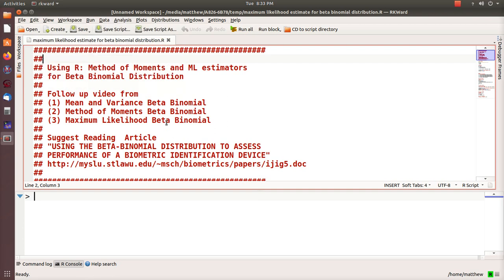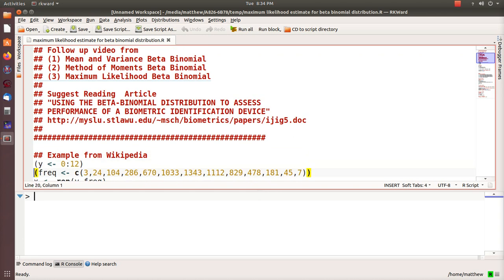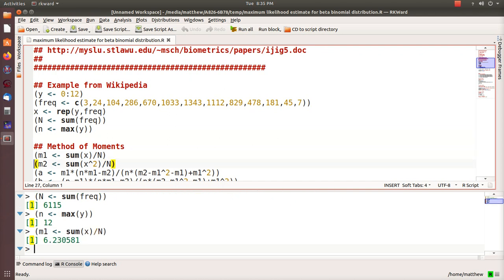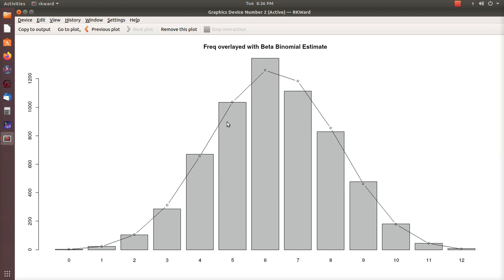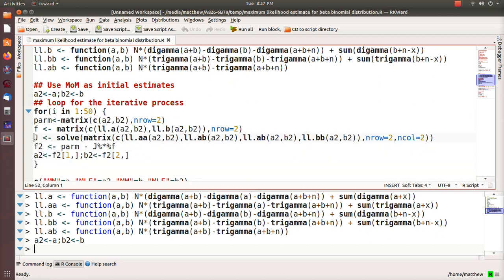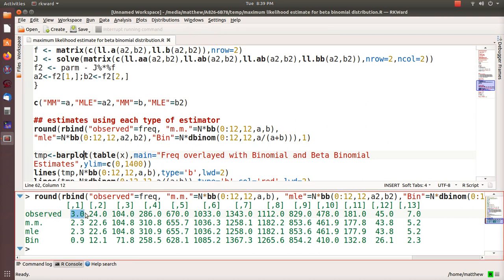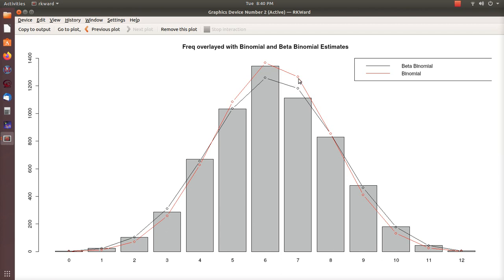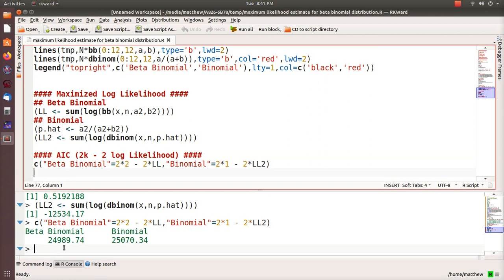Using R: Method of Moments and ML estimators for Beta Binomial Distribution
In this video we derive the method of moments and maximum likelihood estimates from scratch using R.